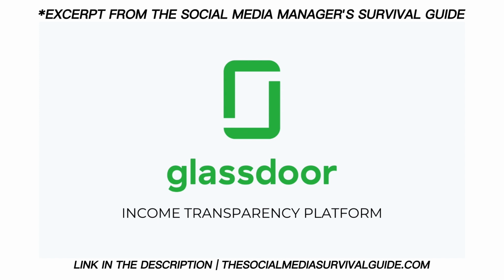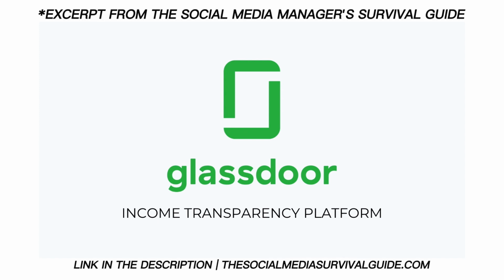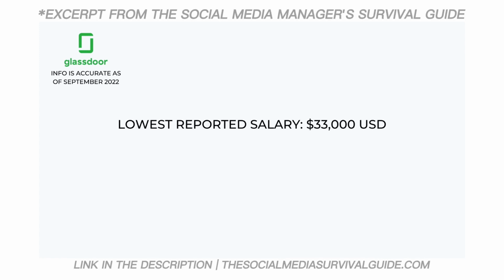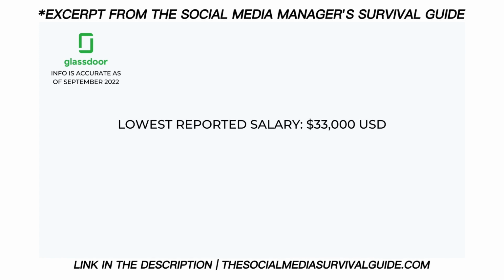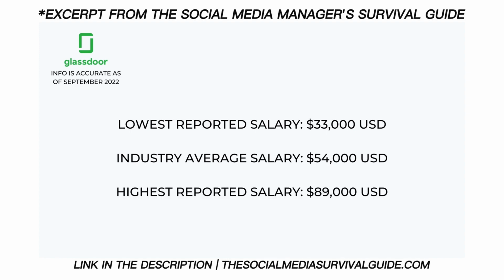How To Price Your Social Media Management Services | What To Charge For Social Media Management 💰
The number one question I get asked from freelancers & social media managers is - how do I price my services?! While this answer will be totally different based on what service you're offering, where you live, what your bills/costs each month are, etc. But here is the strategy I teach inside of The Social Media Manager's Survival Guide to find your base rate. From your base rate you have to factor in all of the ways you also invest into your business each week/month/year. Everything you need to price your services is in the video & the workbook linked below. As always drop any questions in the comments!

*includes all templates in The Template Shop!

➡️THE TEMPLATE SHOP FOR SOCIAL MEDIA MANAGER’S | ★★★★★

➡️DEFINING + PRICING YOUR SOCIAL MEDIA MANAGEMENT SERVICES:

If we haven’t met, hi! I’m Lex! I’m the owner of Paige Media Co, my social media management business, & the creator of The Social Media Survival Guide, an immersive experience designed to make social media simple for both business owners running their own, & social media manager’s building their business. I’ll walk you through step-by-step how to effectively & efficiently create your content, set your strategy, & navigate the digital space. Come survive socials with me!🤗